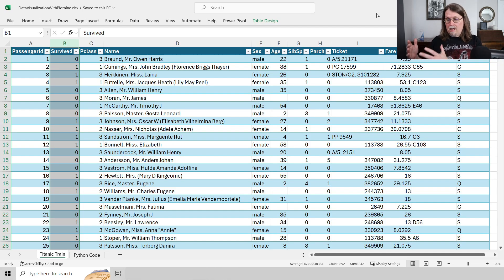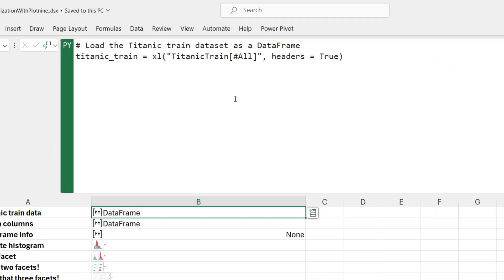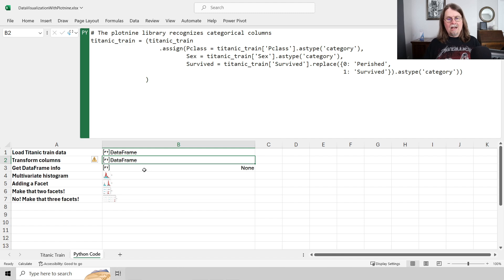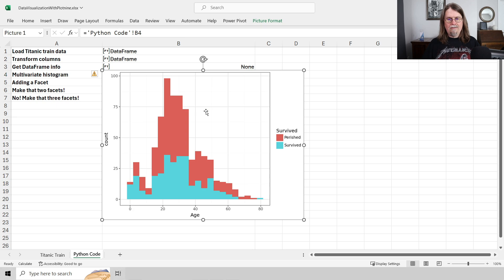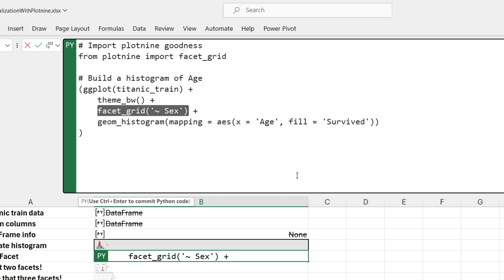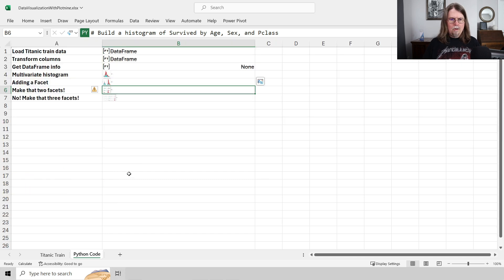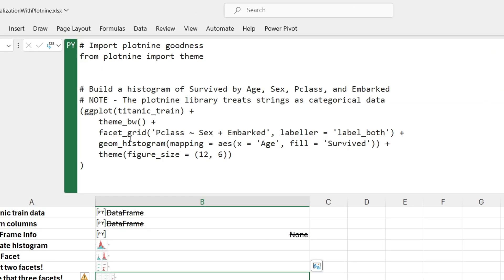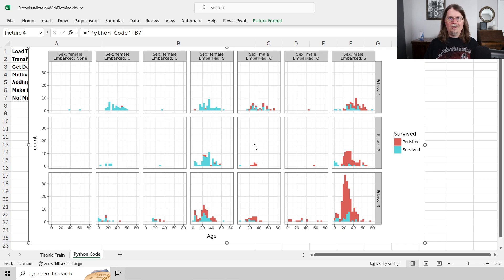The BEST Data Visualizations for Data Science: Python in Excel Tutorial (Free File)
This tutorial video demonstrates how to create the best data visualizations for data science using the mighty plotnine library and Python in Excel.

Now, more than ever, Python in Excel will empower millions of professionals to get real-world data science done - all without the hassle of a local Python installation.

VIDEO CHAPTERS
00:00 Intro
01:33 The Dataset
03:30 Loading and Wrangling the Dataset
06:28 A Multivariate Histogram
09:27 Adding a Facet
11:54 Make that Two Facets!
14:06 No! Make that Three Facets!
16:37 What’s Next